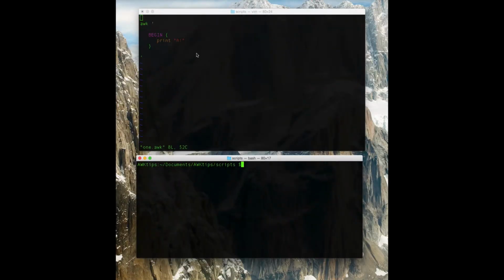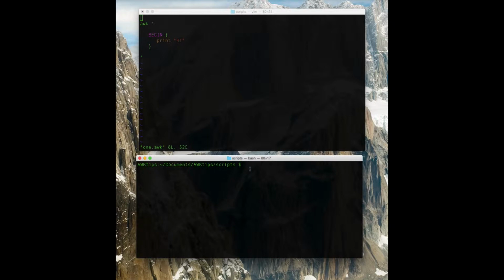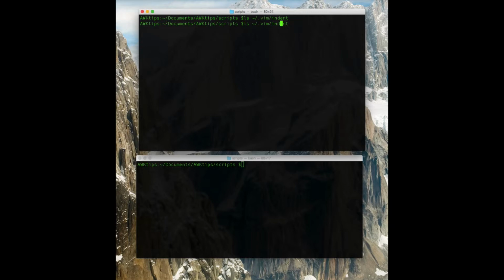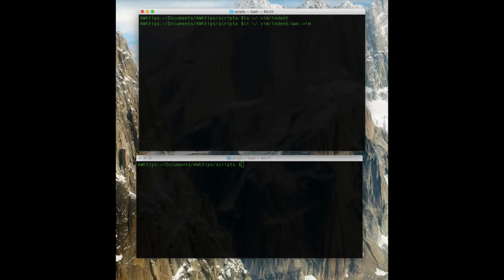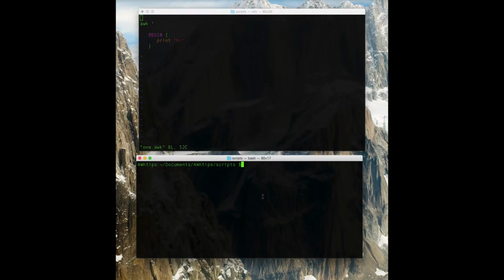how to turn off awk indenting in vim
How to turn off awk indenting in vim on unix or linux